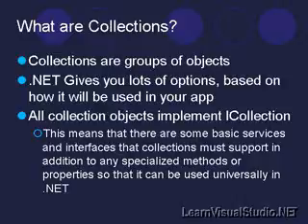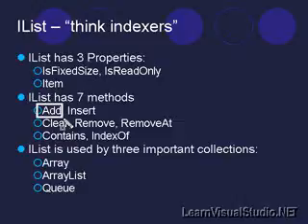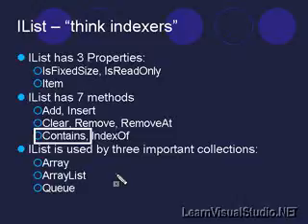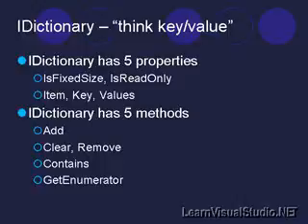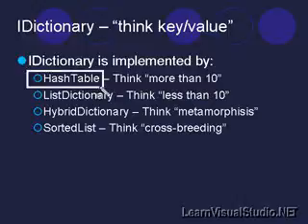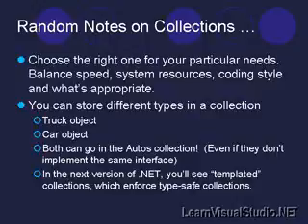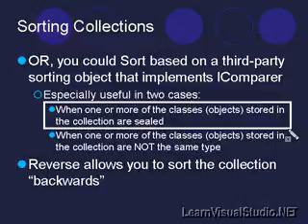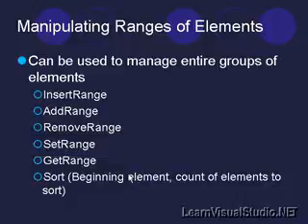Learn Visual Studio 10 37